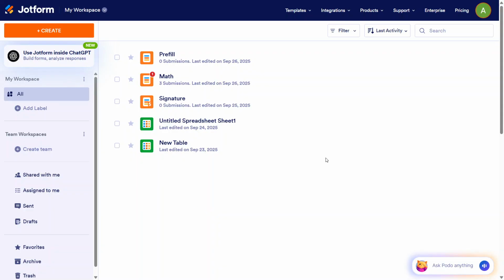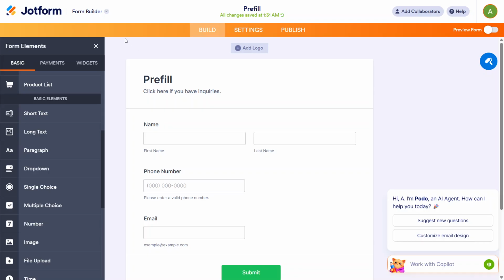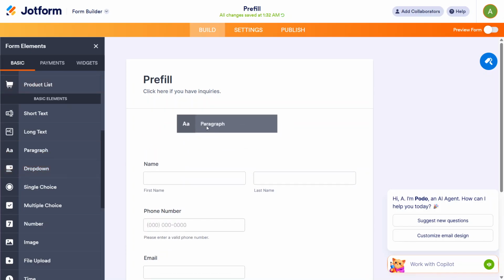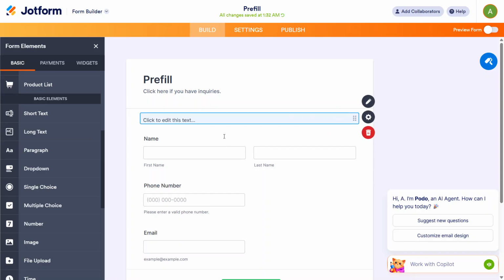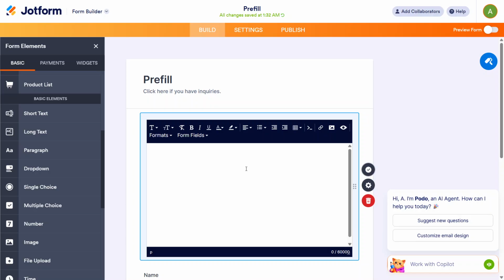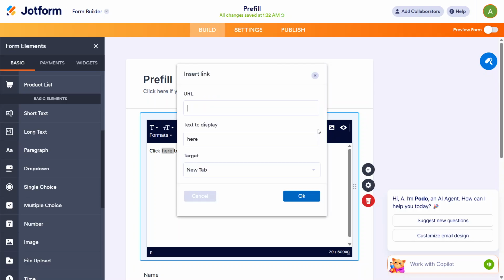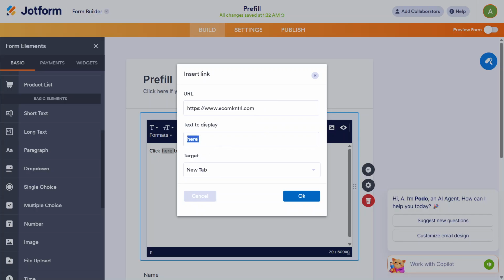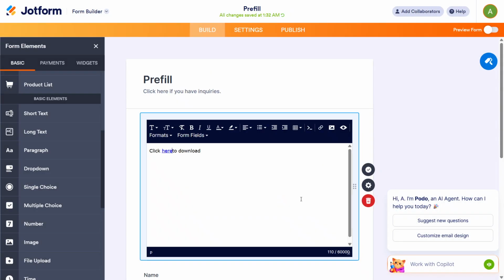How To Add A Hyperlink In Jotform (2026) | Form Builder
How to add a hyperlink in Jotform is exactly what you’ll learn in this step-by-step tutorial. I’ll show you the cleanest, most up-to-date way to insert clickable links in your Jotform forms, confirmation emails, and thank you pages. You’ll see where to place links inside form fields, how to style text links, and how to open them in a new tab so your users stay on the form. We’ll cover using the Paragraph element, adding links in form descriptions, and editing autoresponder emails with rich text.